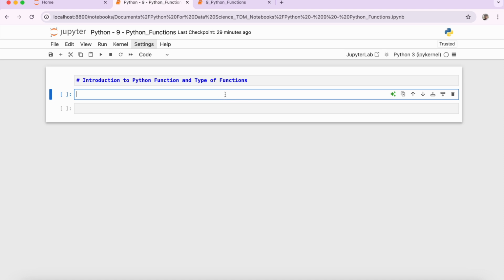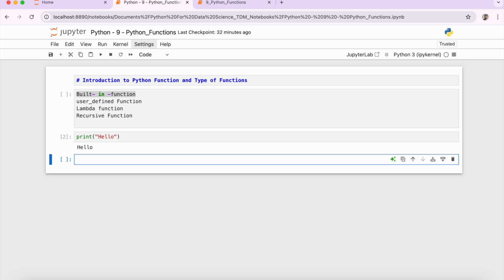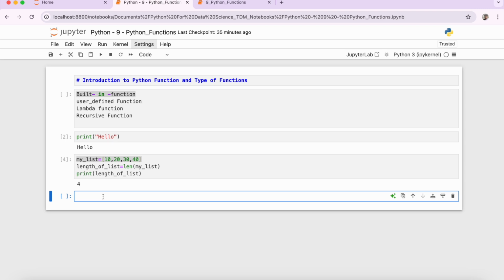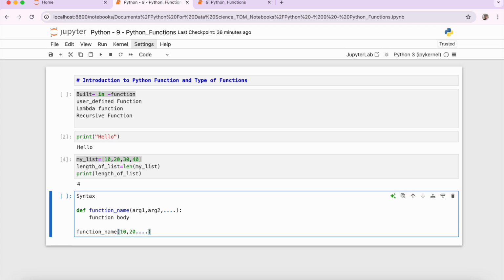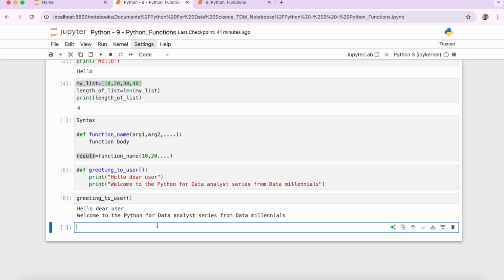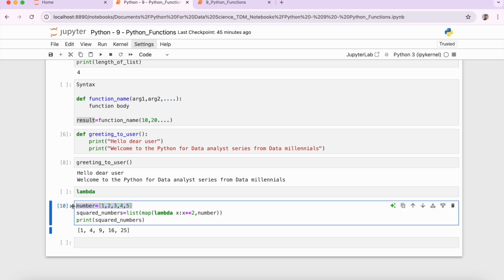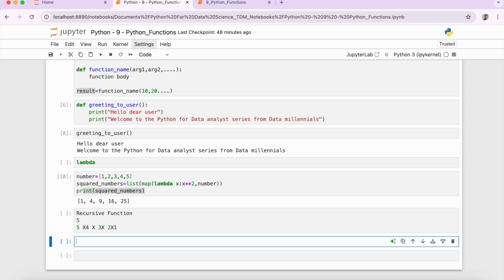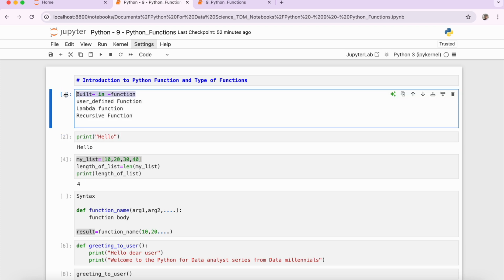Introduction to Python Function and What are different Type of Functions in Python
Topic 1--Introduction to Python Function
Topic 2--What are different Type of Functions in Python